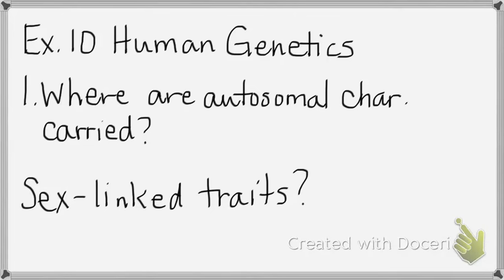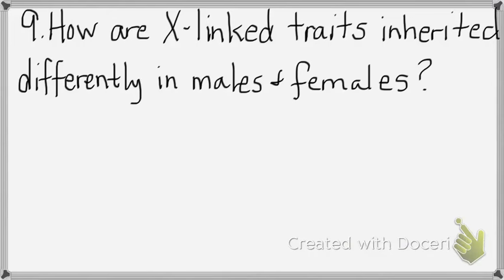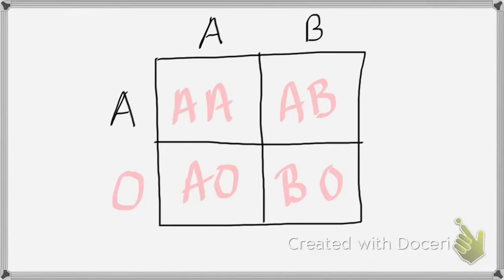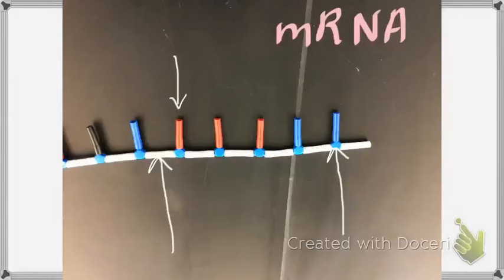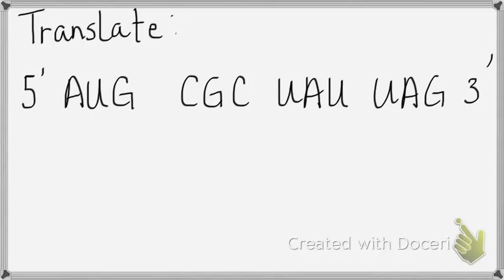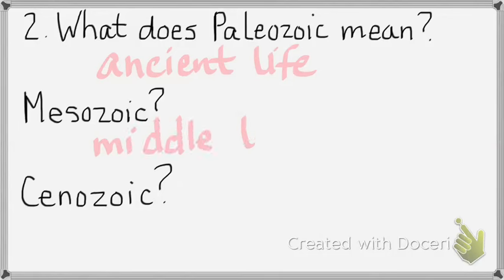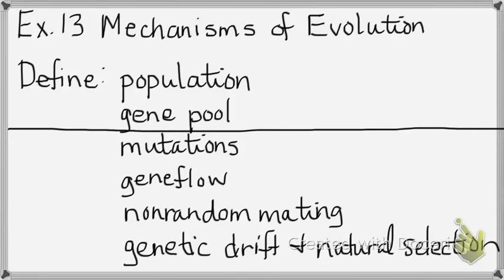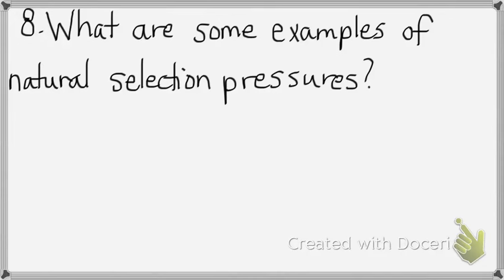lab test 3 review spring 16 835 lab